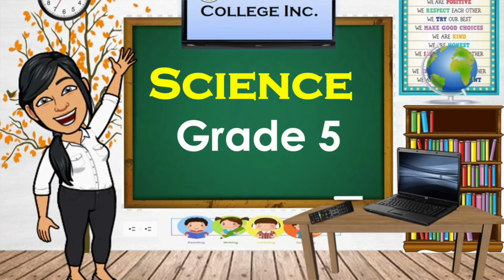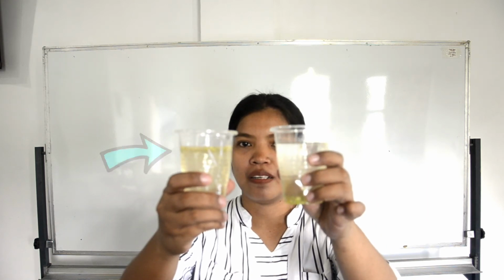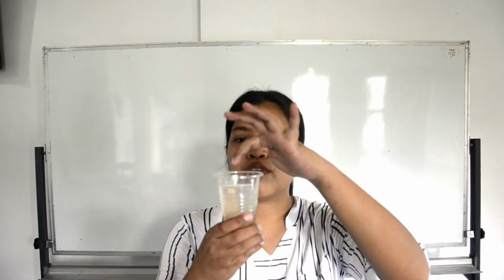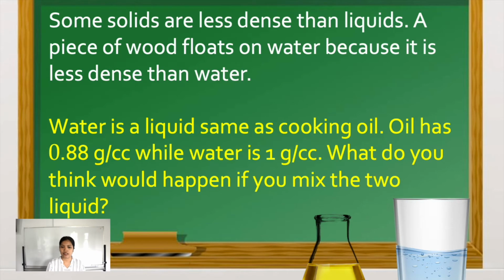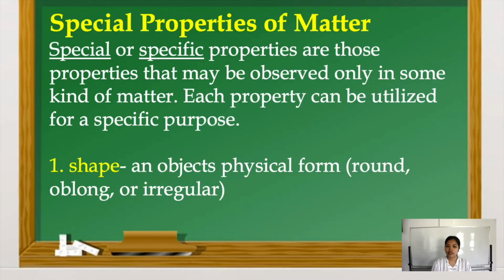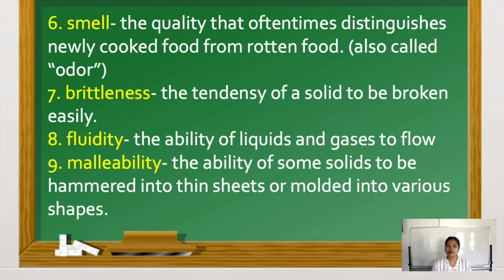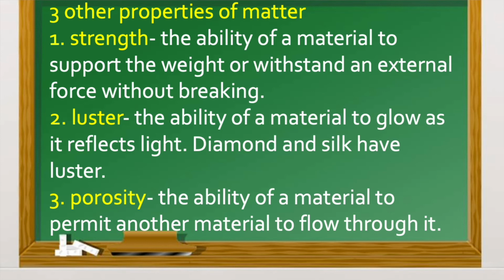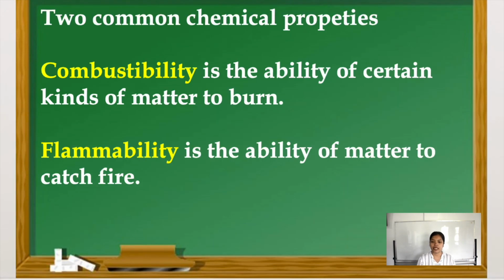Properties of Matter by Daisy | Science | Paulette College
Download to watch even without internet connection.

Subject: Science
Topic: Properties of Matter
Teacher: Daisy Escanilla